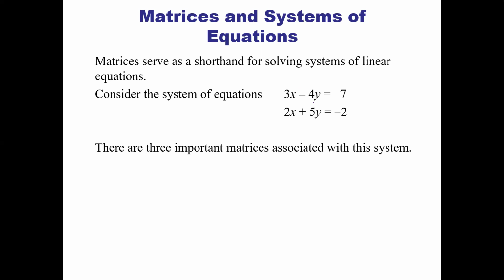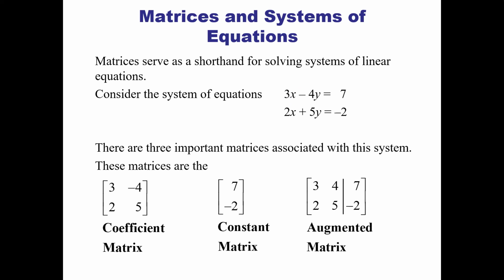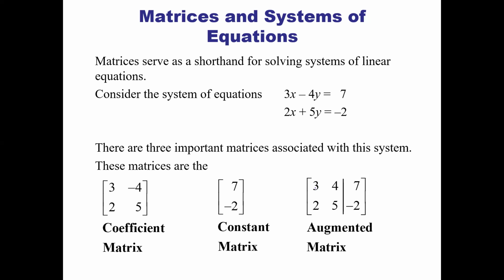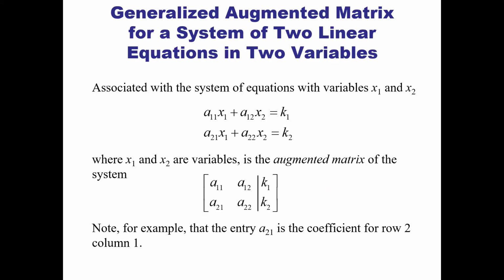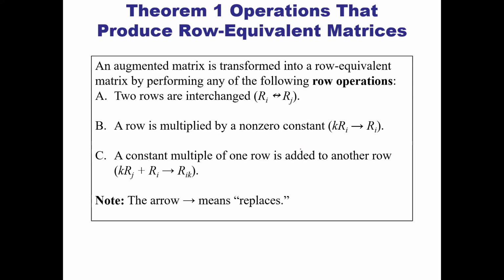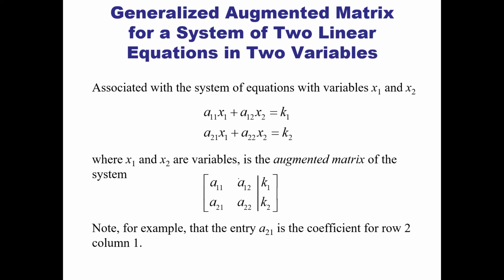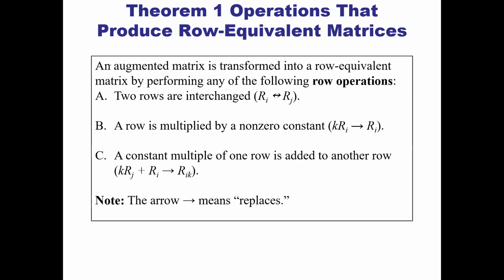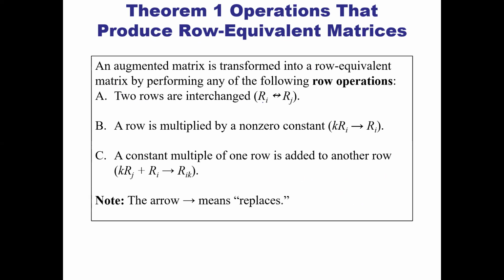Section 4.2 Pt II